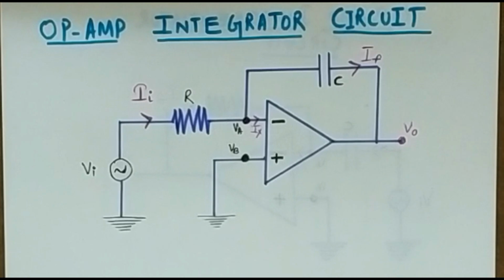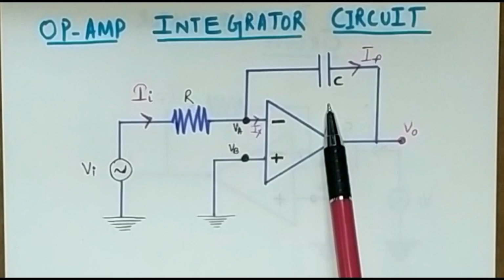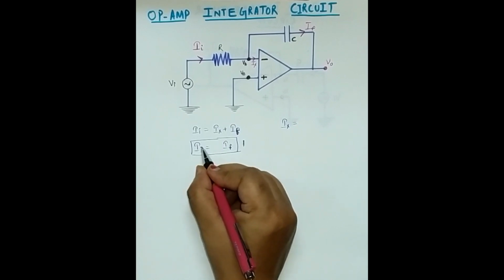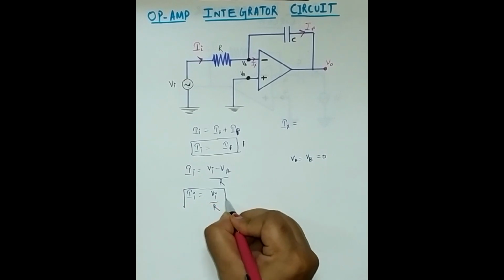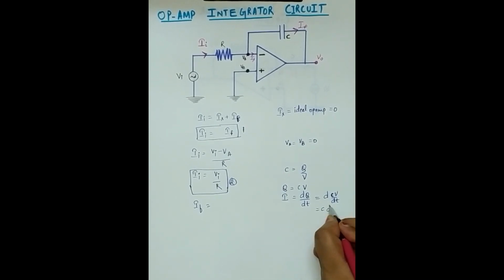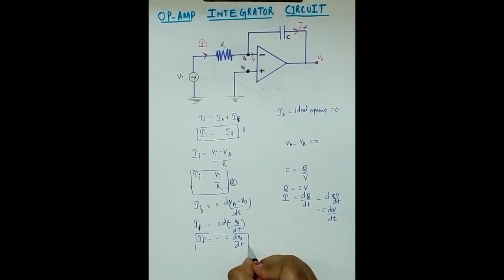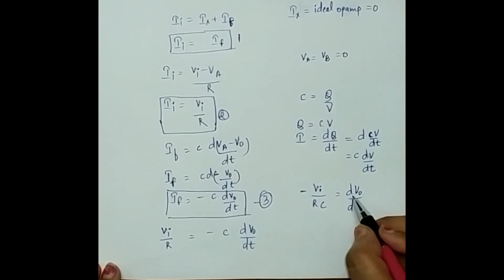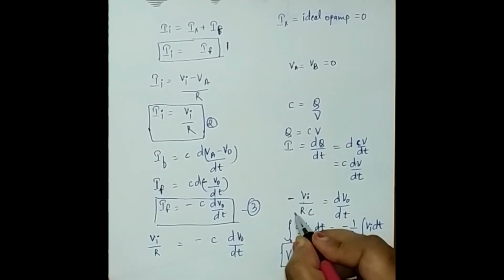OP- Amp as an Integrator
This Video is specially made for students to study at home during Lockdown due to Covid19. Students can refer this video to prepare for exams and GATE exams. This video is made very simple keeping in mind for the 1st year students to understand.If you have any suggestion or doubt kindly put it in comment section.

In this video I have explained how opamp can be used as an integrator by deriving the output voltage of the circuit.